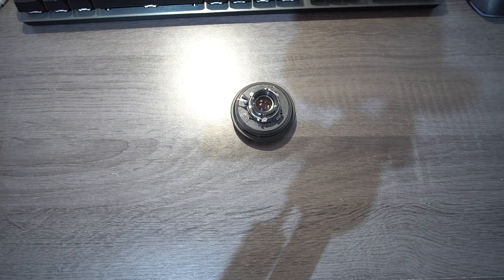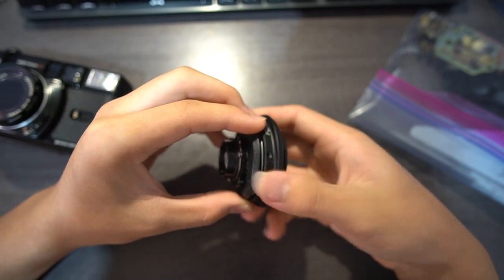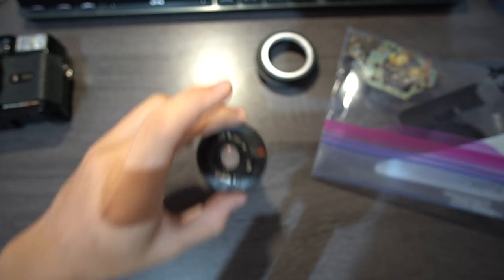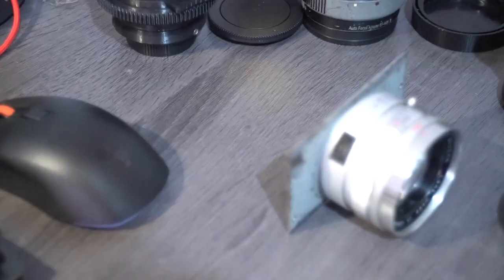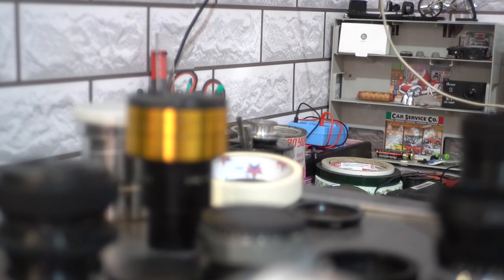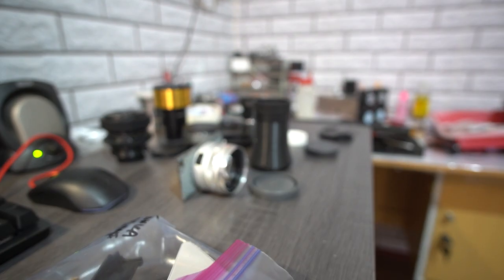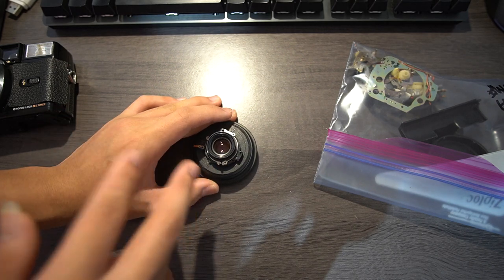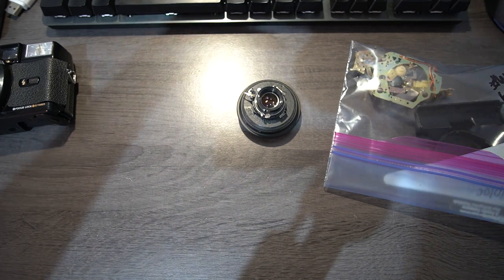Konica/Minolta 38mm f2.8 C35 MF Lens Adapted to Leica LTM (m39) Mount